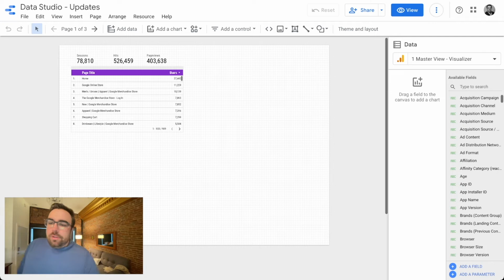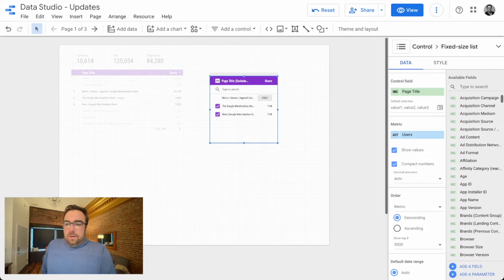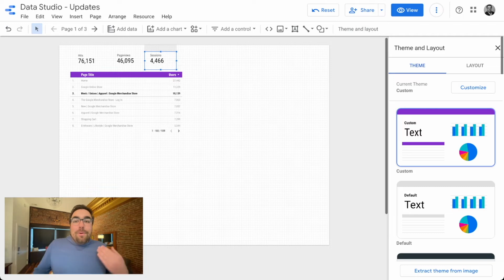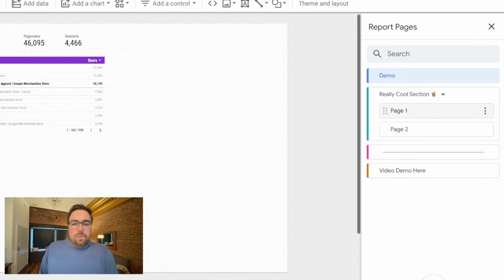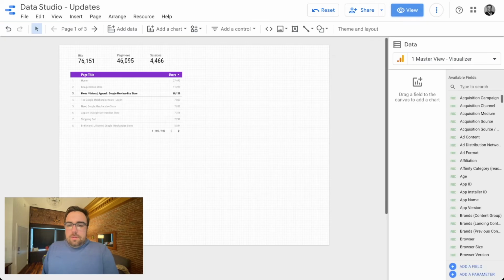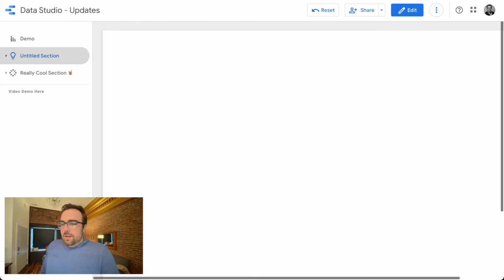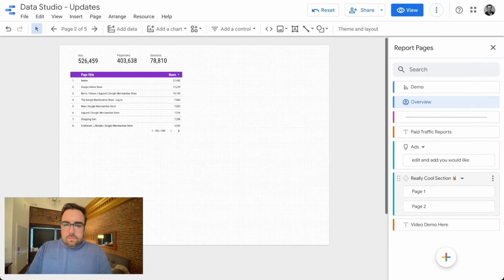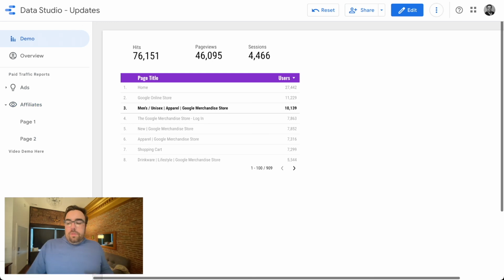DataStudio's New Pages & Interactions Is A Game Changer: Editing Speed & Usability 📈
View filters in edit mode, huge updates to the page usability & theme are quickly making data studio the BEST visualization tool on the market!

Actionable Data Studio Inspiration & Tips!